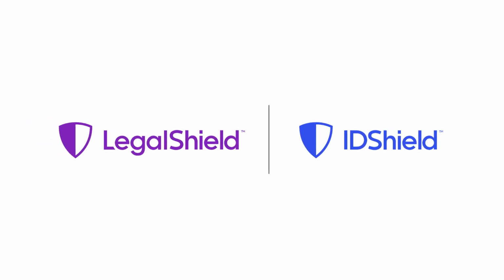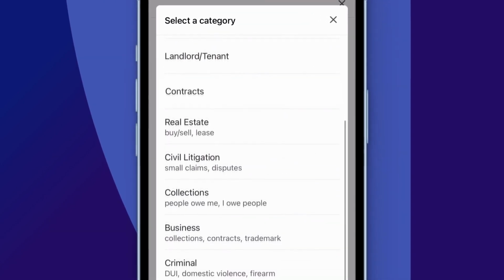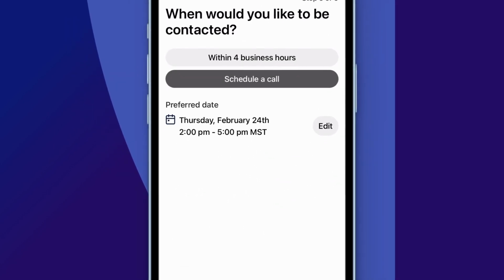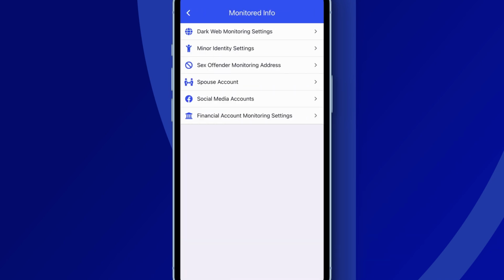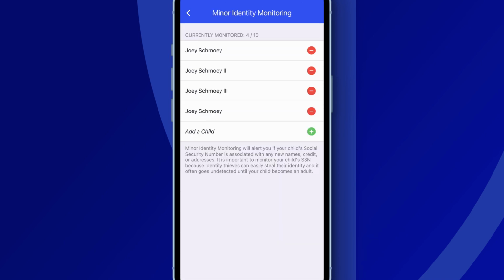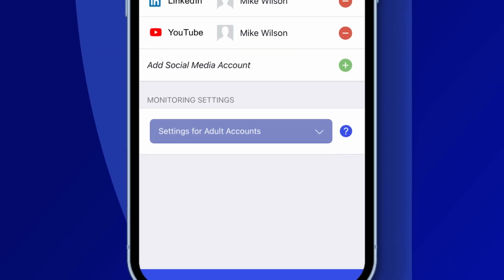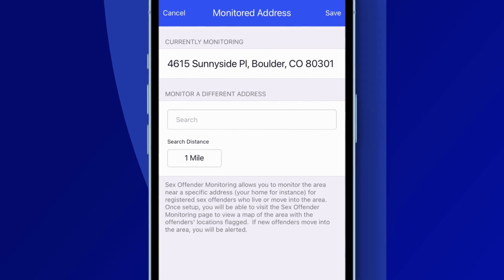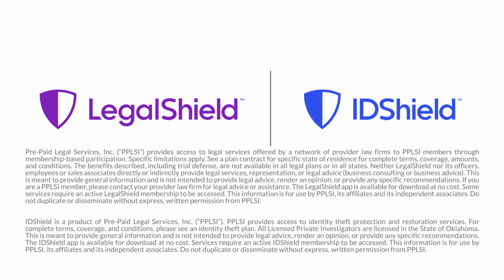Legal Shield how to use the Legalshield and IDshield mobile apps 1080p